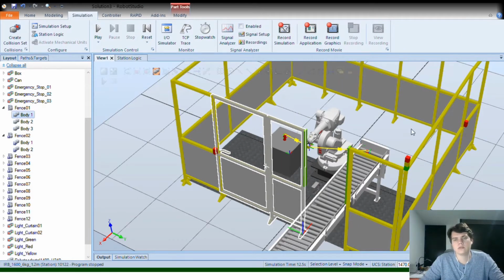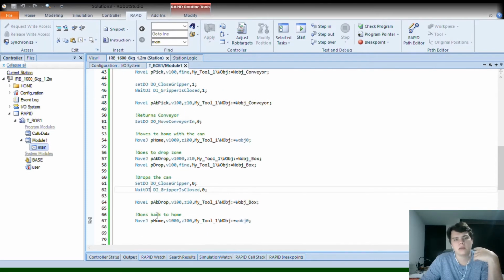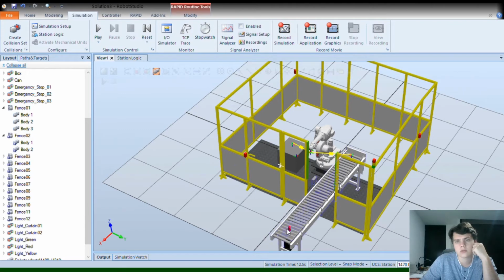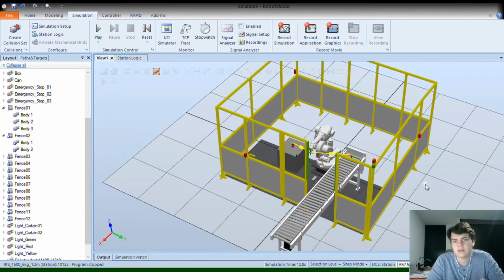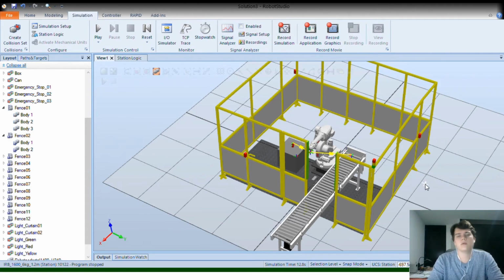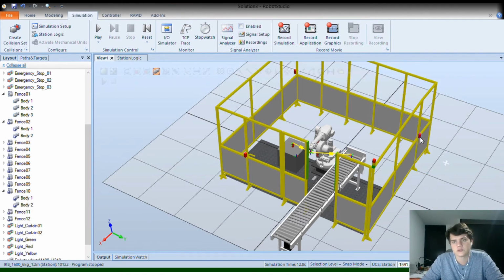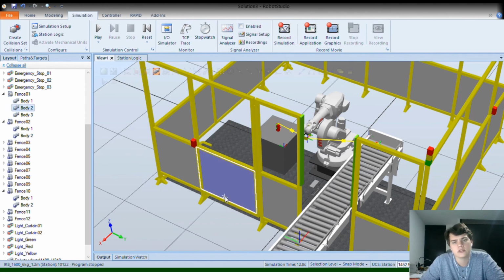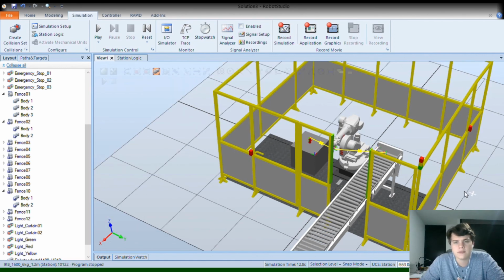David Flores ABB Robot Studio Part 3